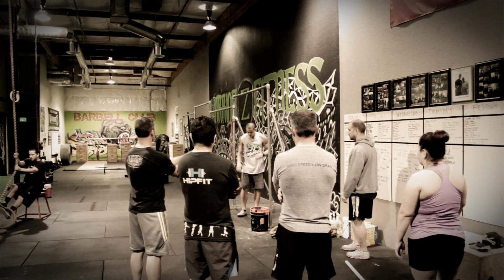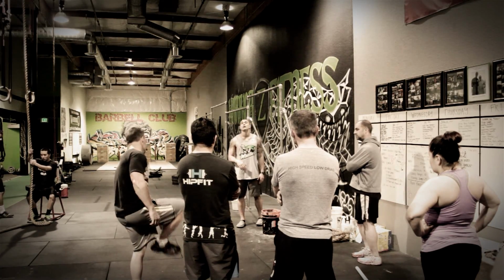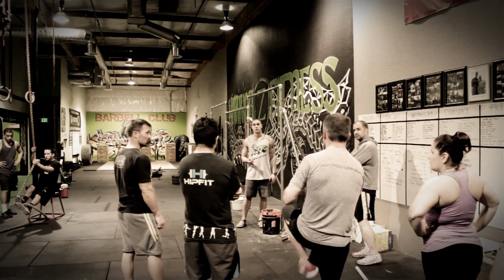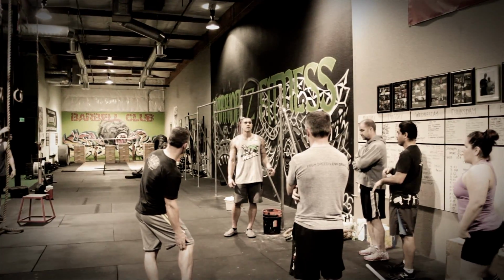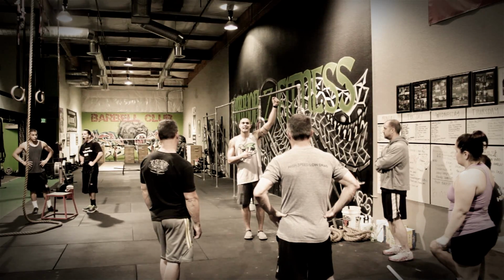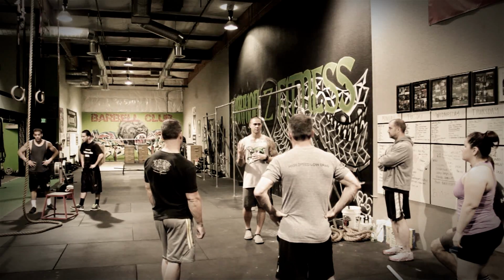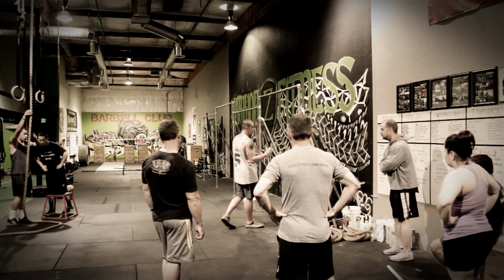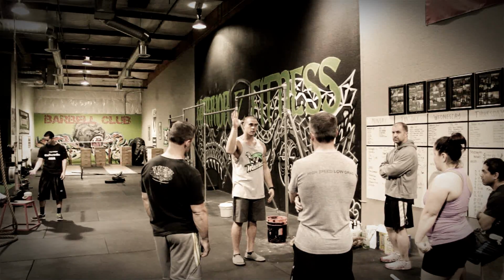13.4 CrossFit Games Strategy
How to Clean and Jerk.  How to do Toe to Bars.  Game plan for CrossFit Games 13.4